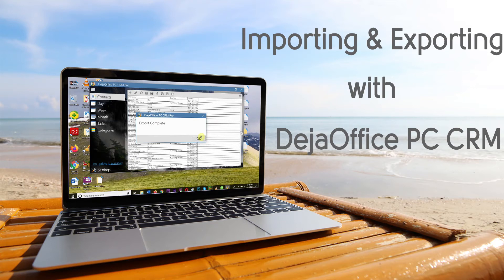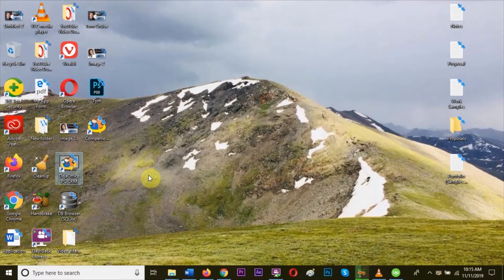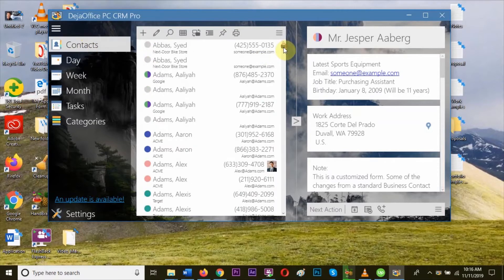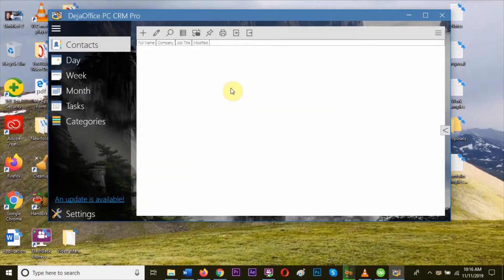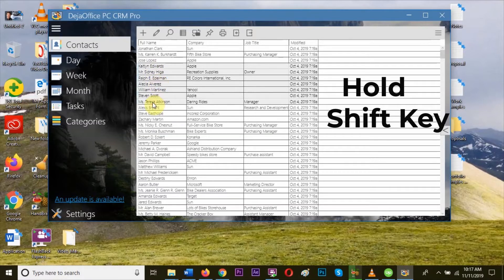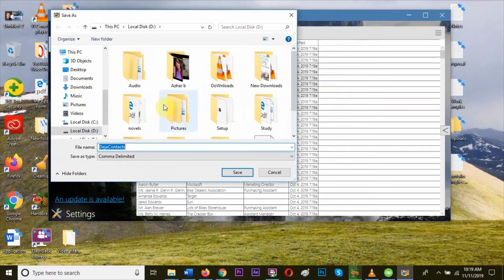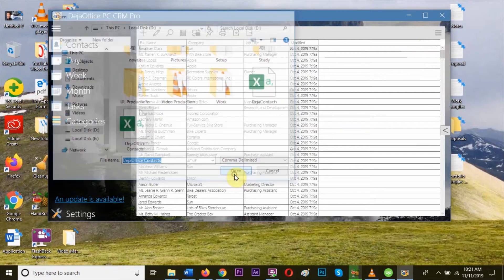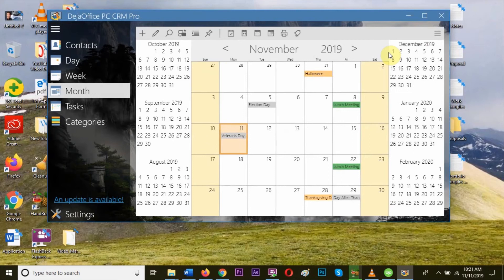How to Import and Export data into DejaOffice PC CRM - Affordable Small Business CRM for your PC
DejaOffice is the affordable CRM that you use on your PC.  It is a refreshing alternative to expensive cloud-based solutions that charge a monthy fee.  With DejaOffice you can buy a perpetual license for less than most Online CRM's charge for one month.

This video covers Importing and Exporting data from Excel using the Grid View window in DejaOffice.  Any of the Contact, Calendar, Tasks and Notes tables can be opened in Grid view.  Once open you can Cut the data and then past it into Microsoft Excel or any other spreadsheet.  You can easily import using the Import utility.